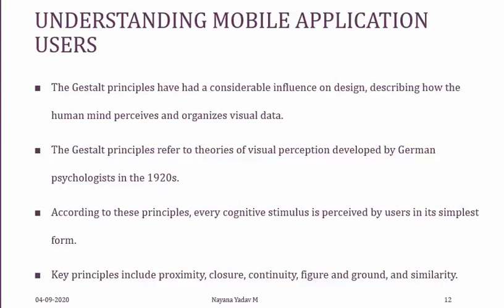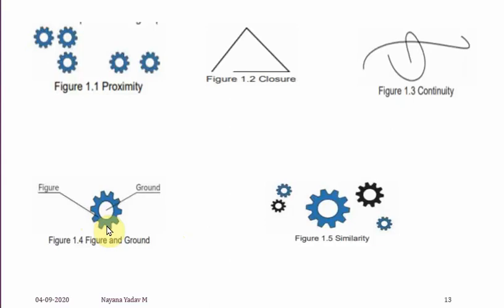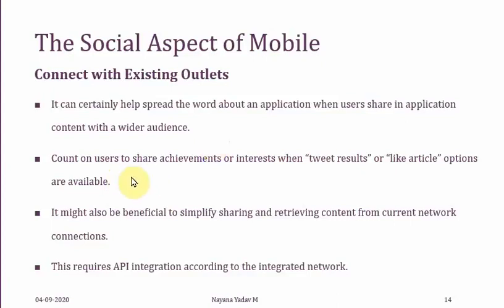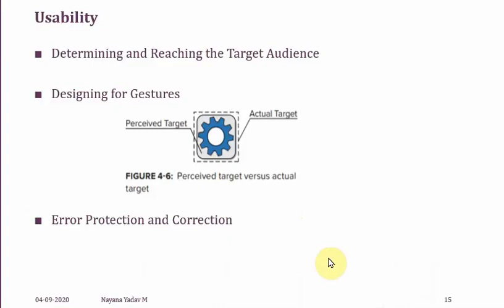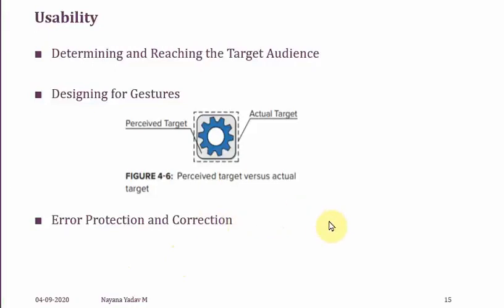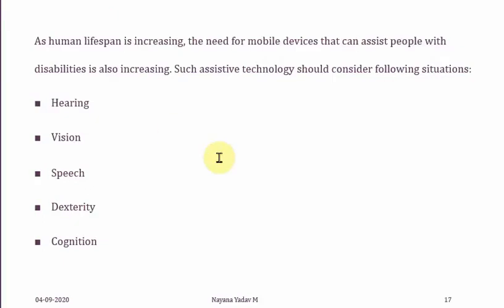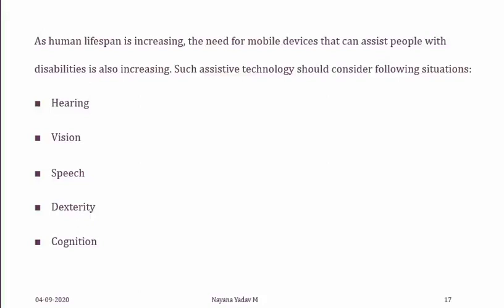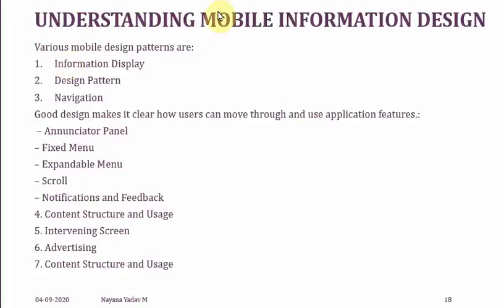Mobile Applications - 18MCA52: Module 1- Session 3